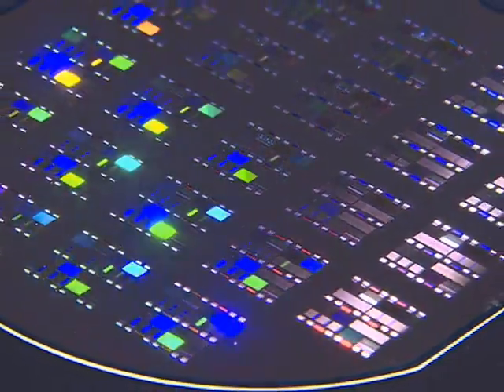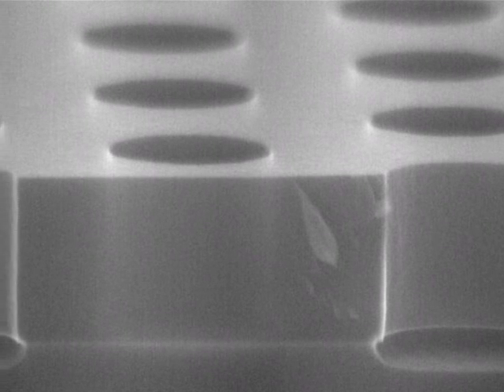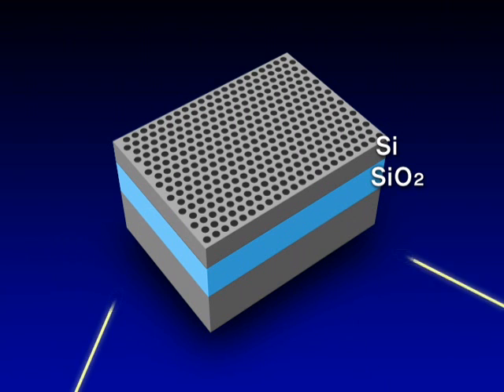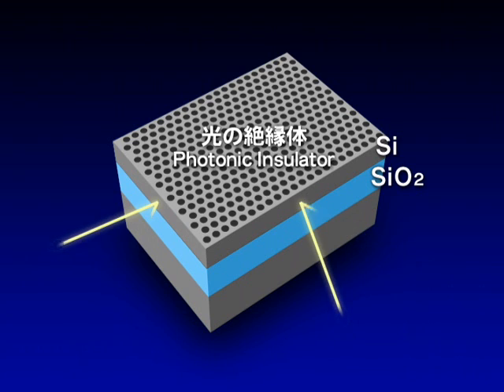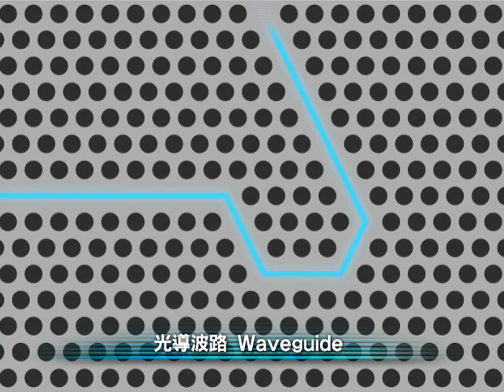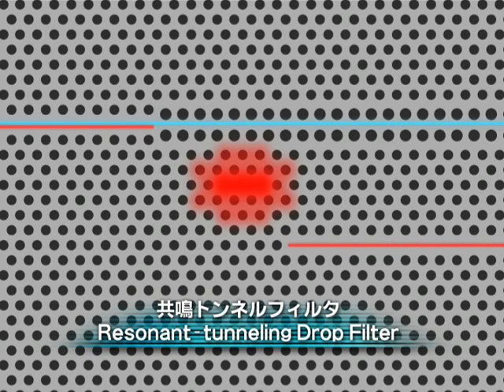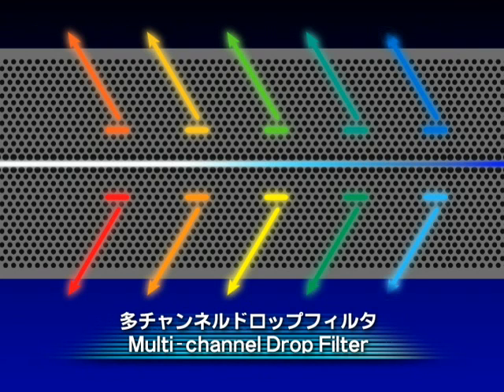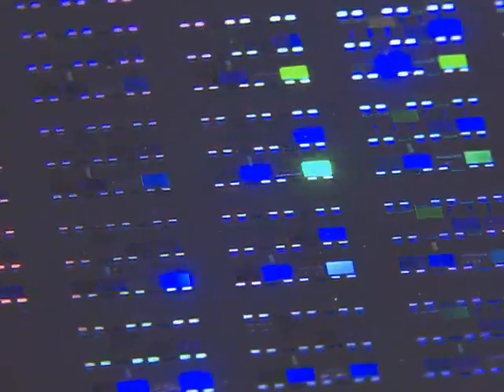Lightwave Circuit Using Photonic Crystals